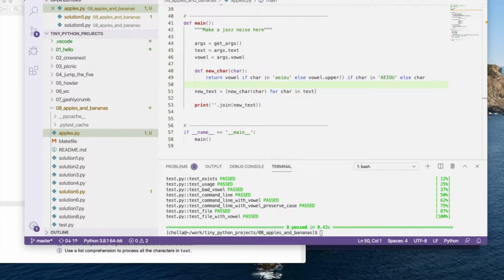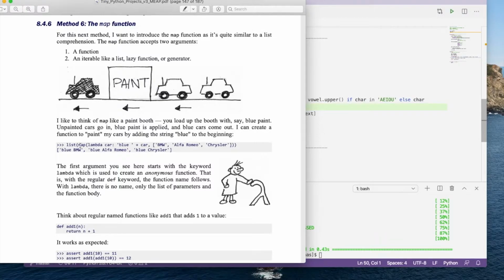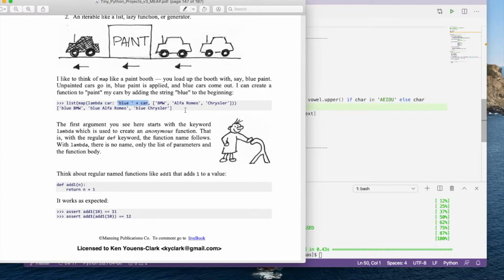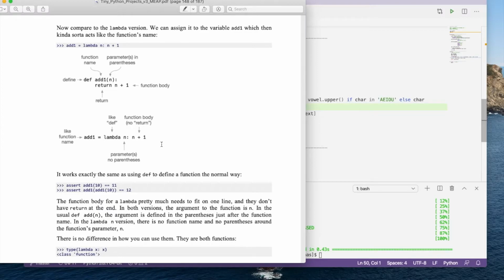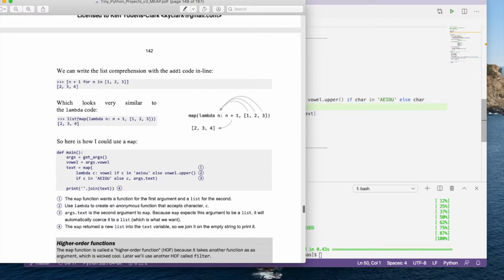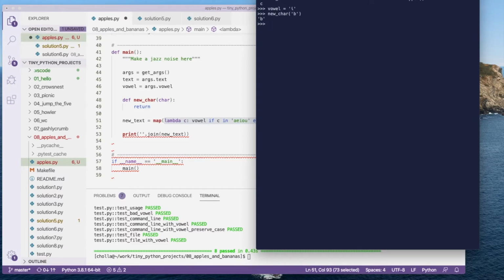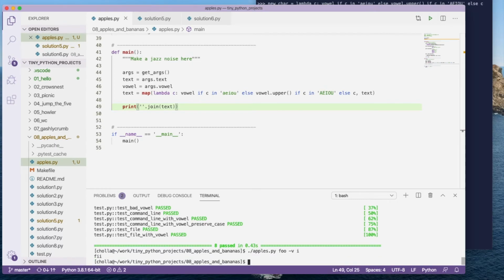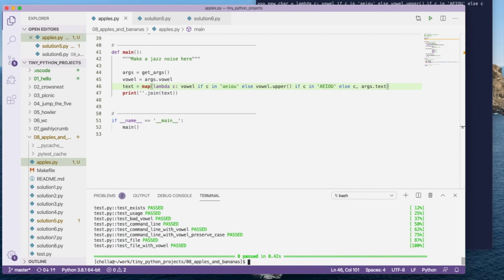Tiny Python Projects Ch 8: Solution 6